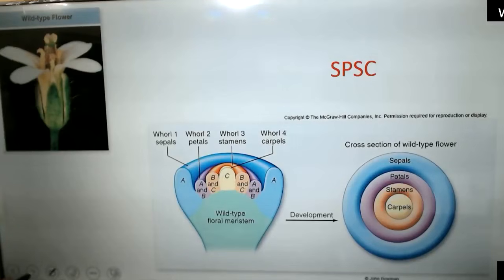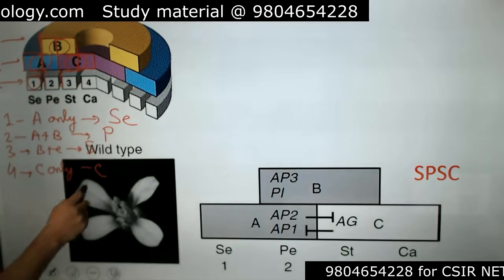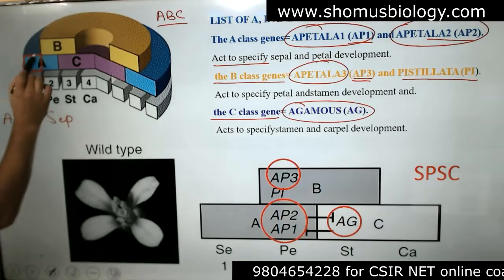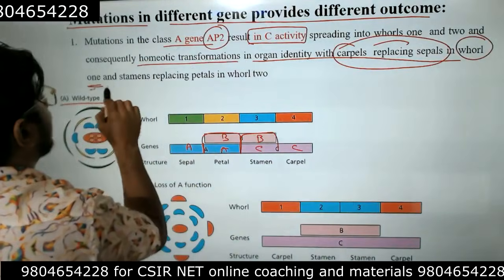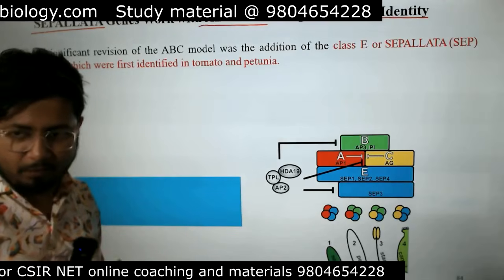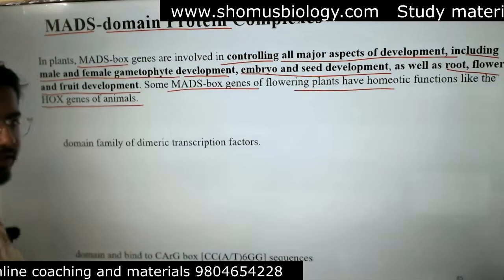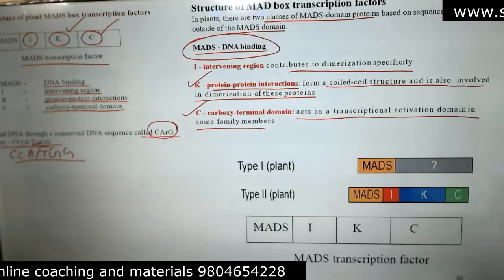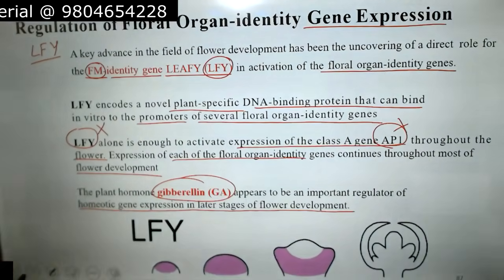ABC model of flower development in arabidopsis CSIR NET | ABC model of flowering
ABC model of flower development in arabidopsis CSIR NET | ABC model of flowering - This lecture explains ABC model of flower development in arabidopsis CSIR NET | ABC model of flowering.